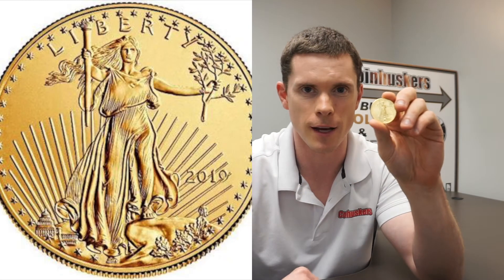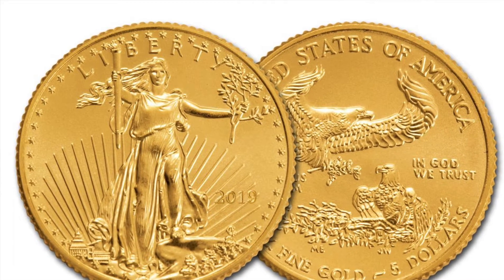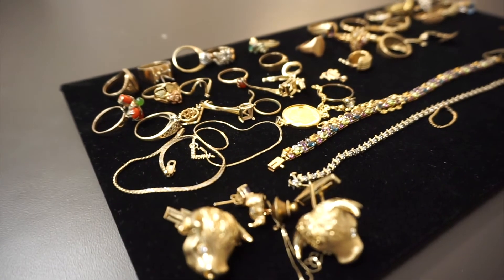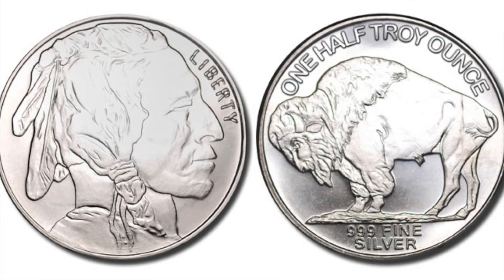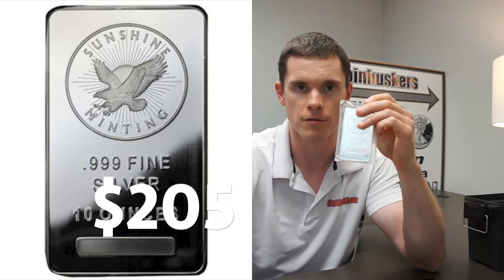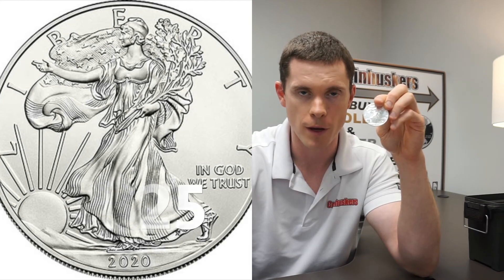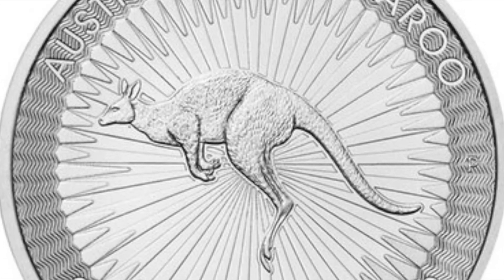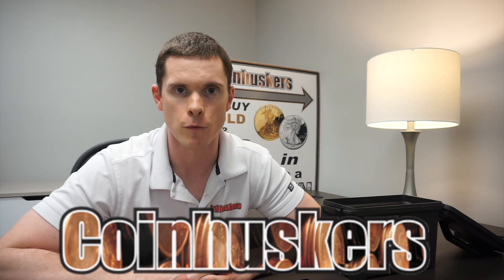Inventory Available - July 14th!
Greetings,

This is Coinhuskers inventory available for July 14th!

- see website for updated inventory

Location:
Modern Work
8790 F Street Suite 429

Grayish building. Walk into door with big yellow arrow sign pointing down.
Can go up the stairs or take elevator which is off to the left.
Go to the 3rd floor - Modern Work. Then, Suite 429.